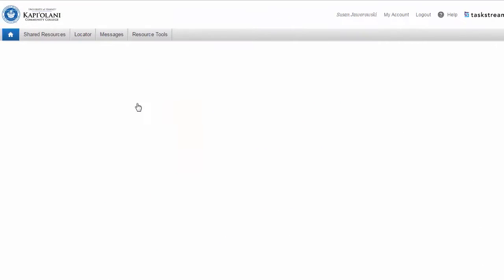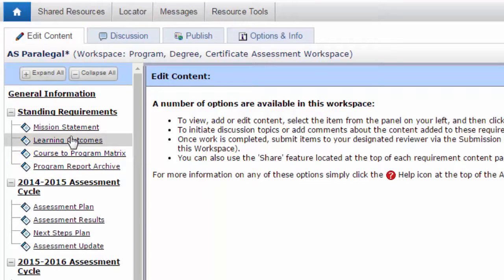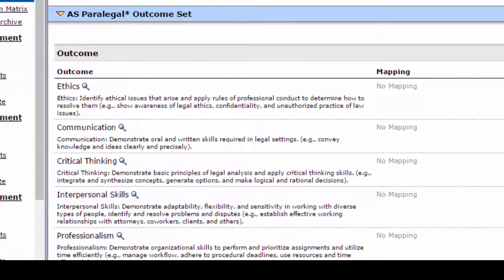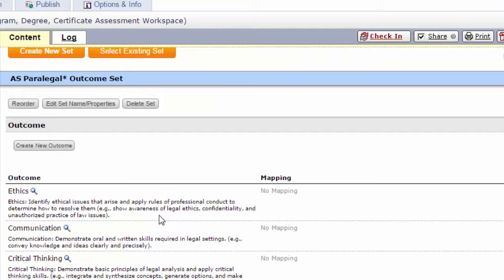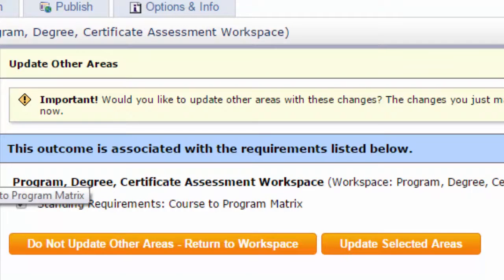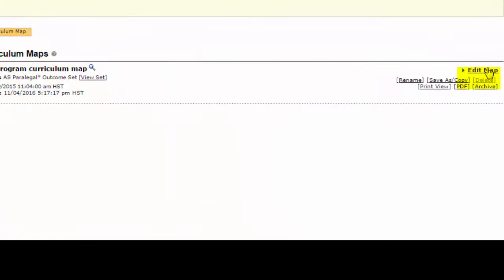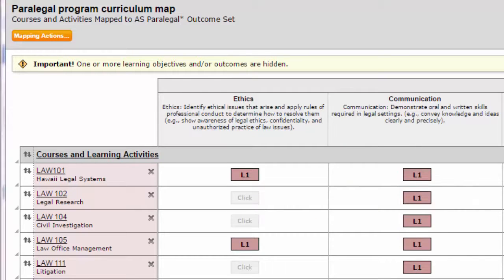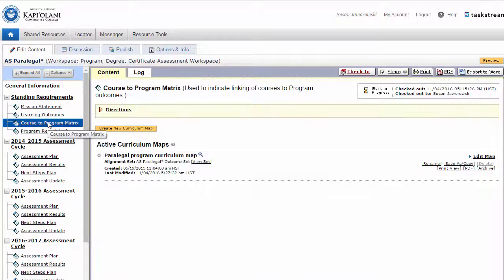Taskstream: PLO Basics rev 11 17 16